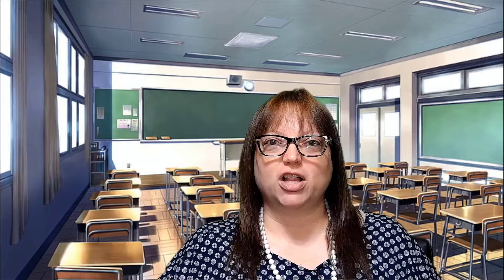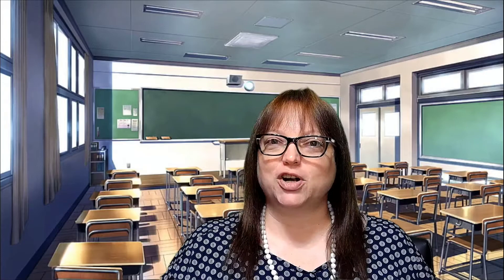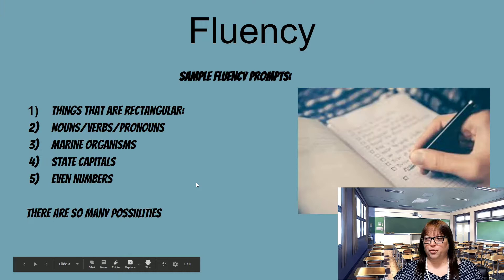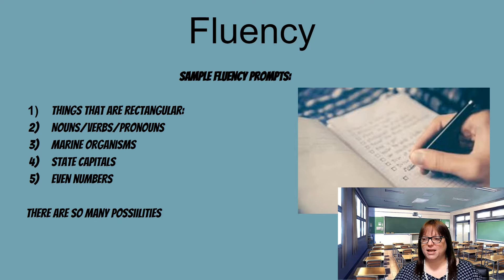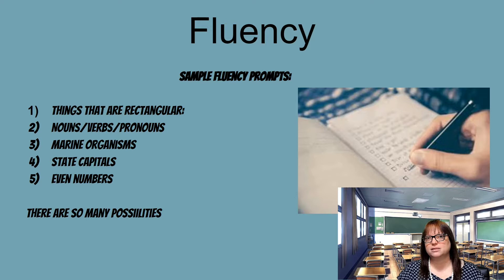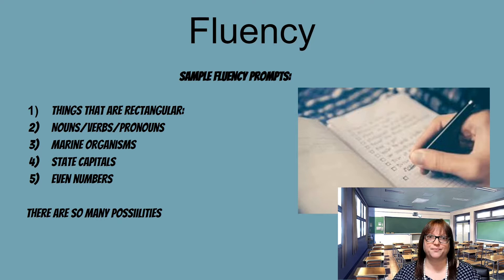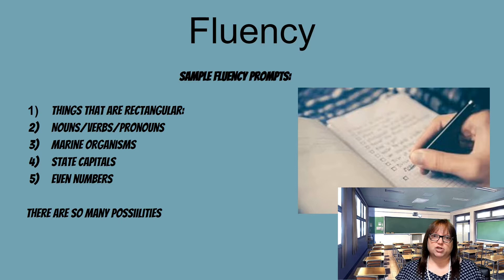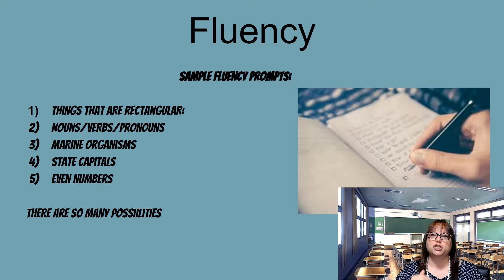Creative Technology - Part 1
This section of the training reviews what creativity is in regards to gifted and talented students. This is an introduction to FFOE, fluency, flexibility, originality and elaboration.